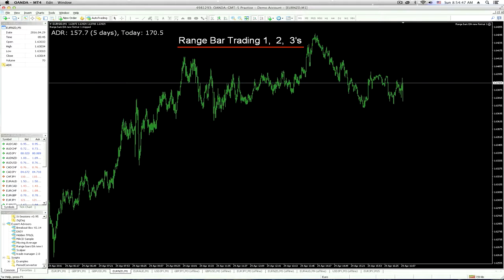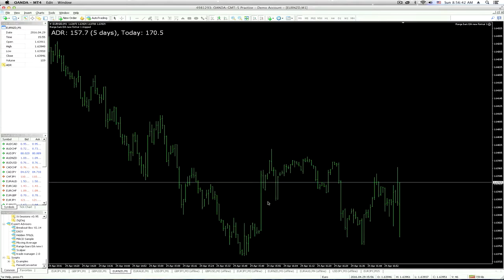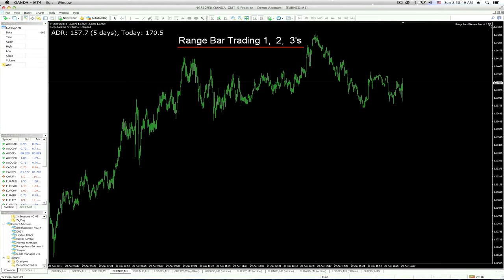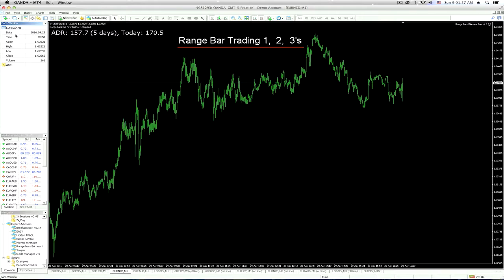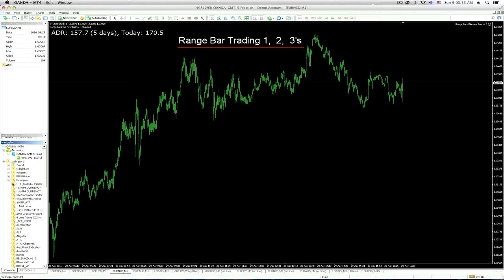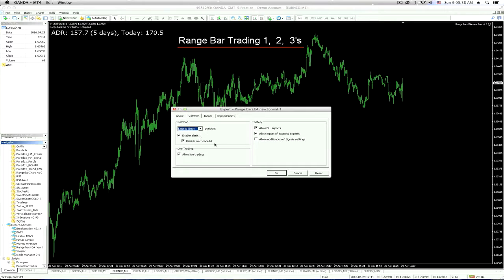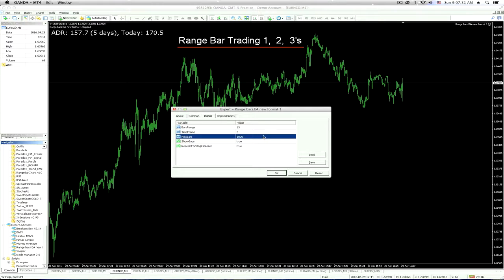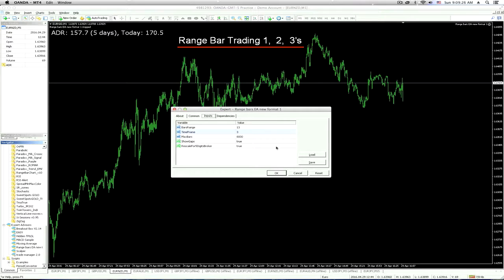Setting Up Range Bars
How to set up Range Bars on MT4.